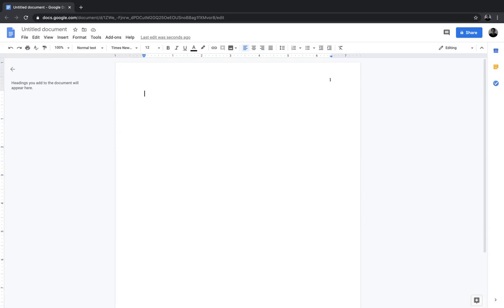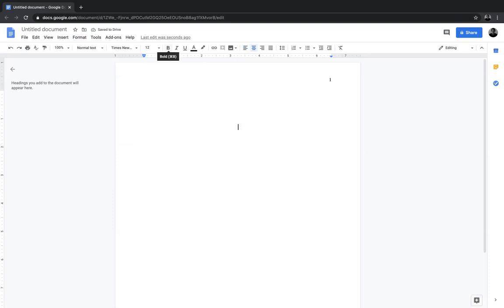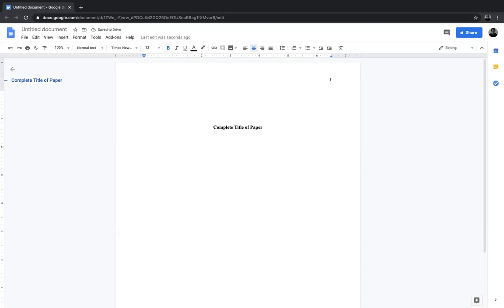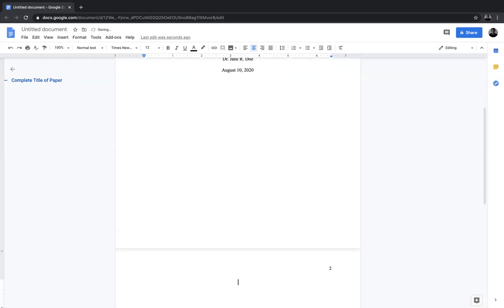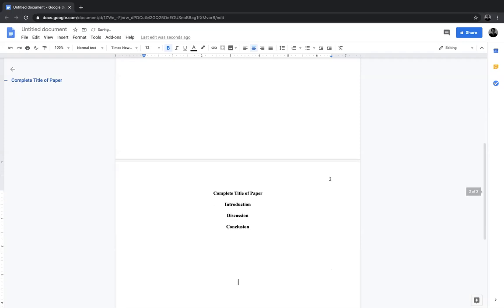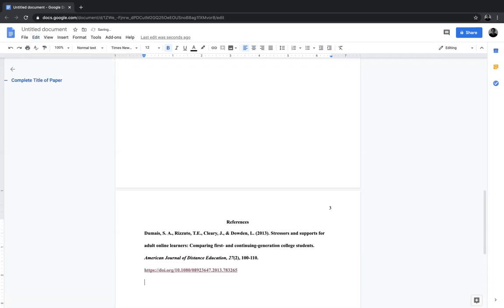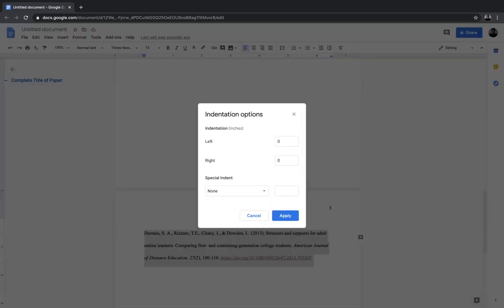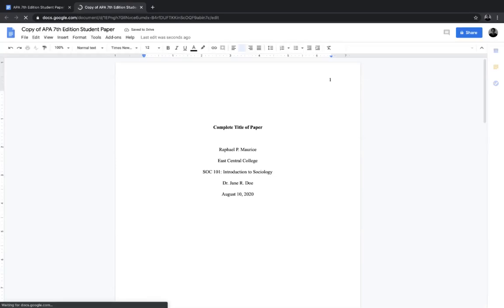APA Formatting in Google Docs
How to set-up an APA paper in Google Docs.